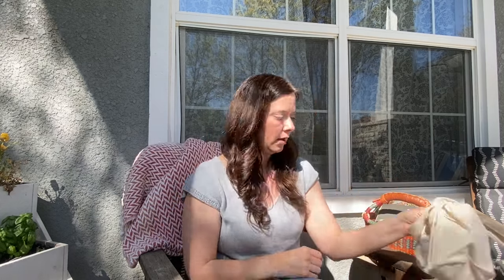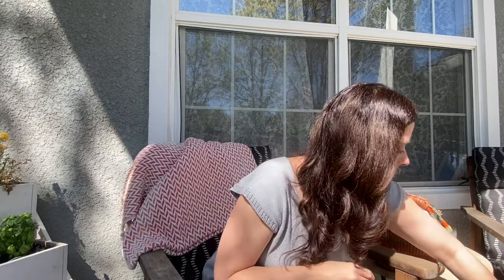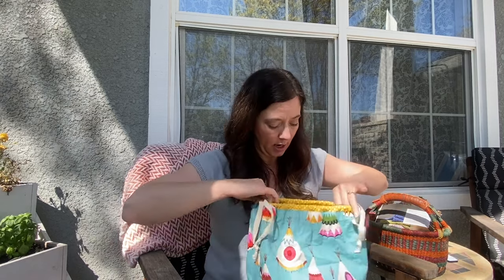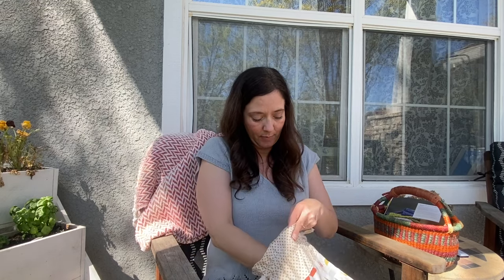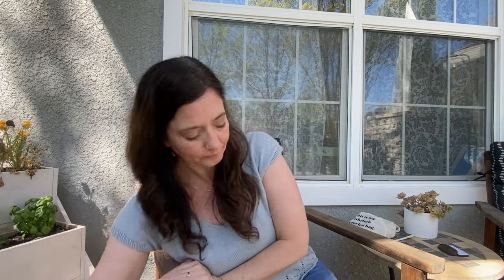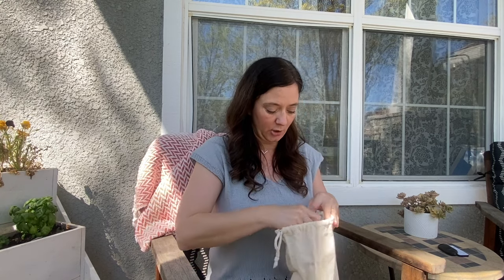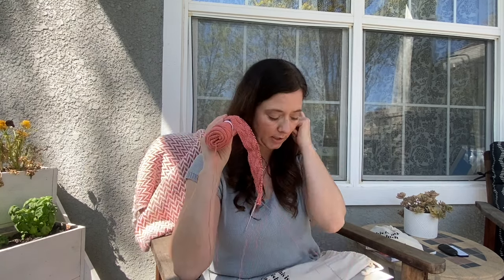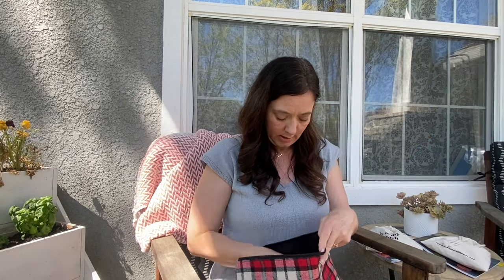Episode 19 Deep Dive WIPs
WIPS
Candy Floss Socks by Emily Clawson

Idun Tank by Kajsa Vuorela

Bittersweet by Meg Roke

April crochet dishcloth:
Eranthis from the book - Easy crochet dishcloths

April knit dishcloth:
Parallelogram from the book - Easy knit dishcloths